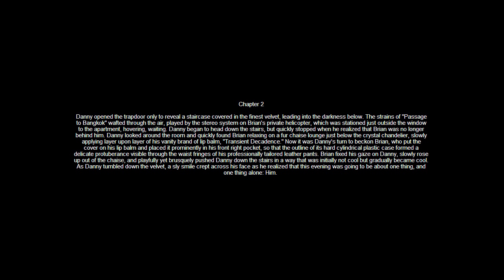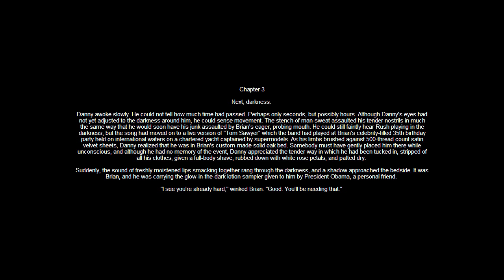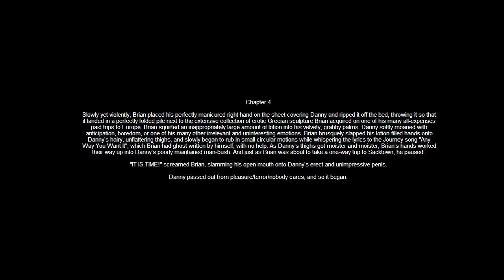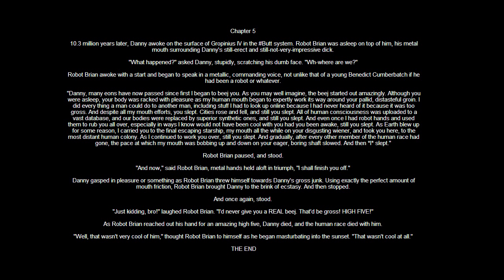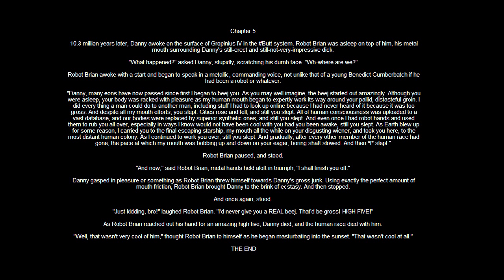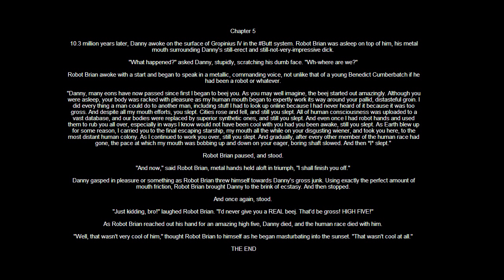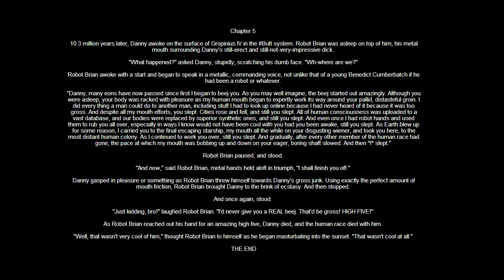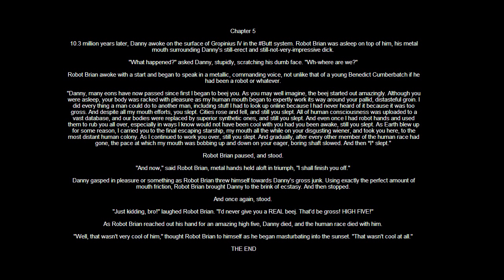The Beej | Erotic Fan Fiction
Ninja Sex Party Fan Fiction!

The Beej, as most will probably know is a erotic fan fiction written by the magnificent Ninja Brian. Who, in his space, likes to imagine what a more intimate life with his co star Danny Sexbang would be like. Here's one of his most frequent thought/dreams.